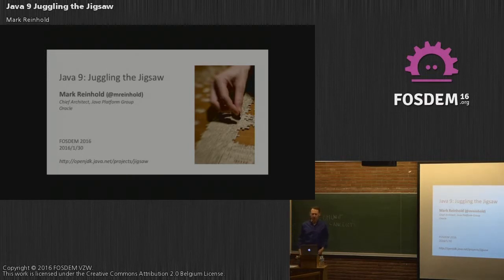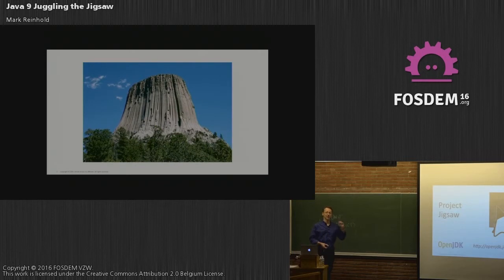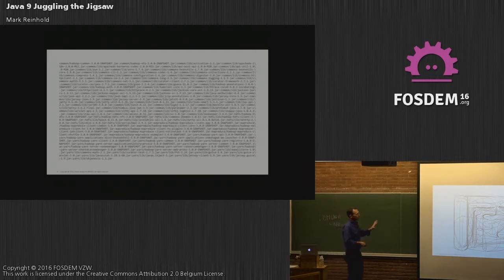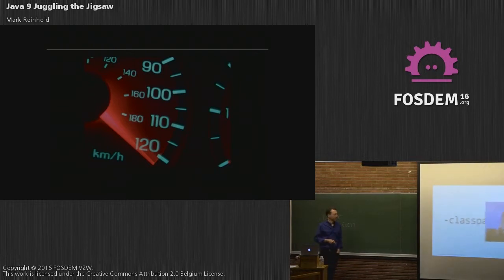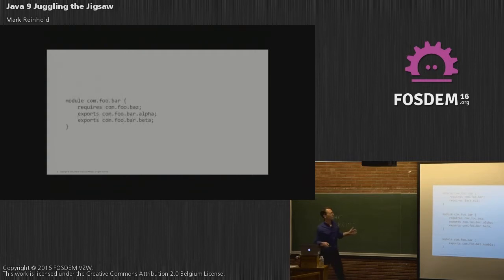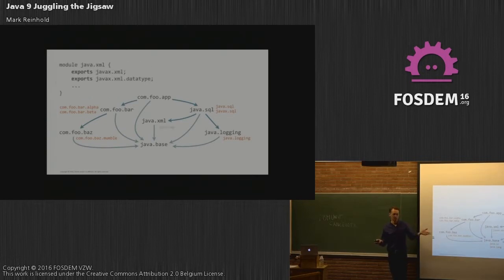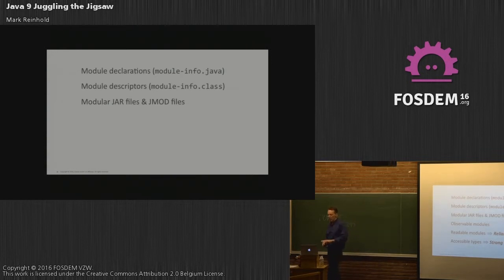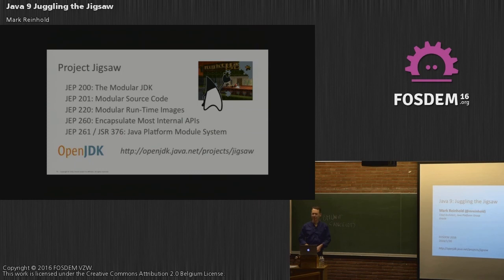FOSDEM 2016 - H1301 - Java 9 Juggling The Jigsaw